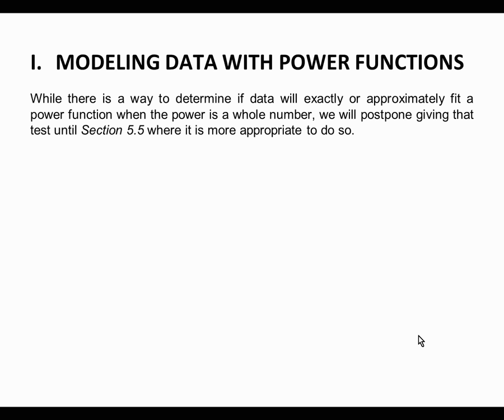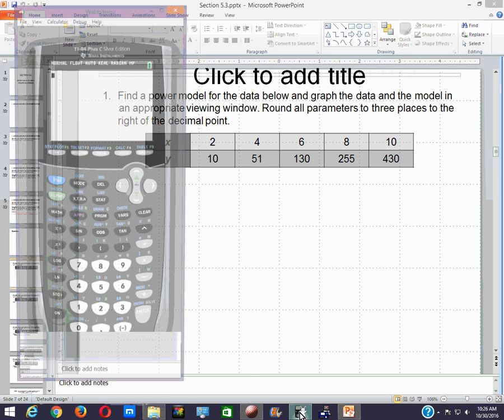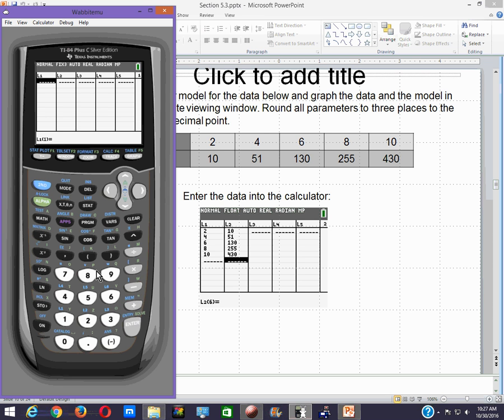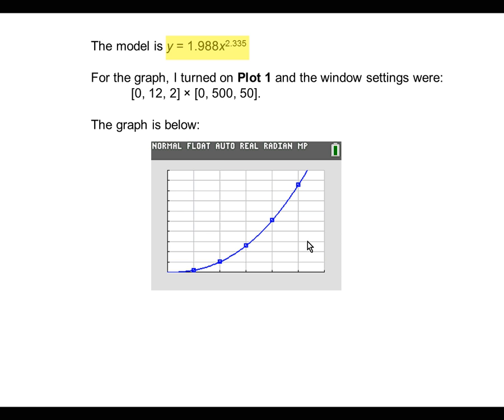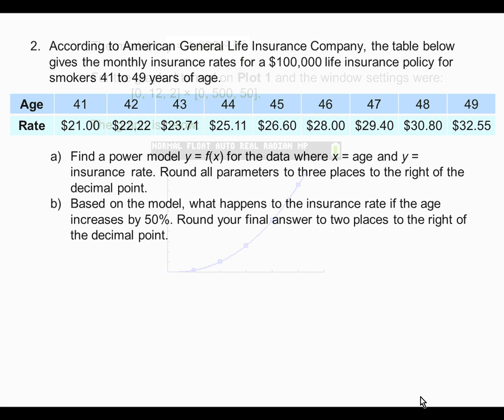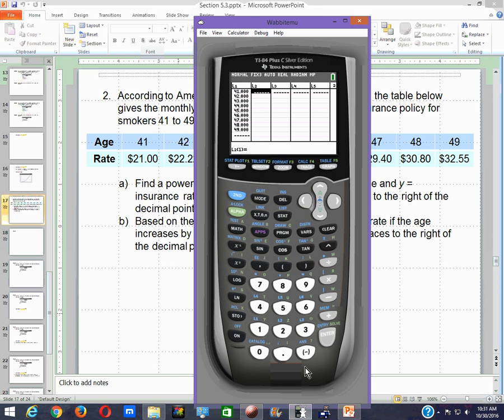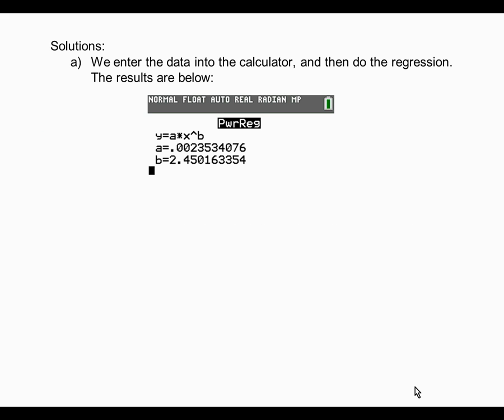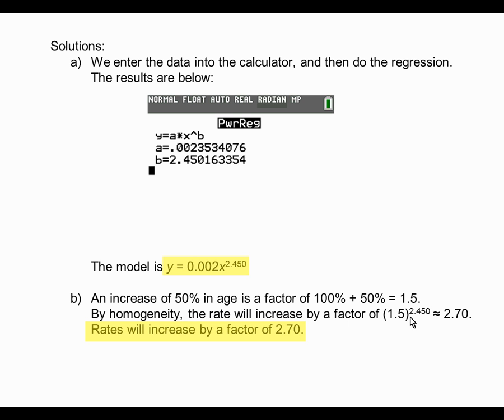Section 5 3 Modeling Data With Power Functions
This video looks at modeling data with power functions using the TI 83/84 family of calculators.